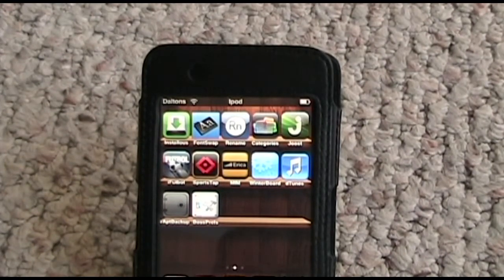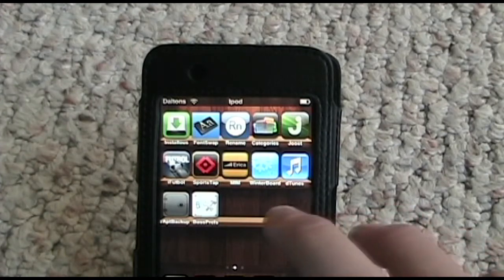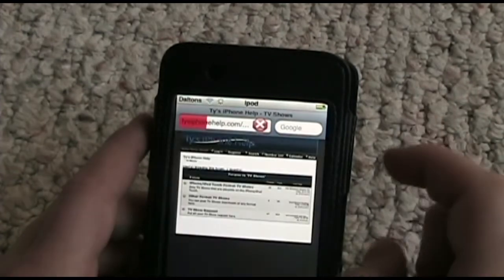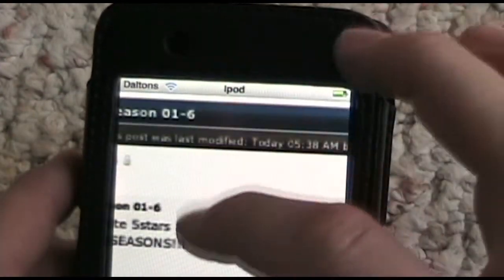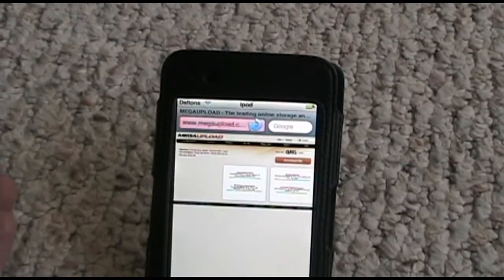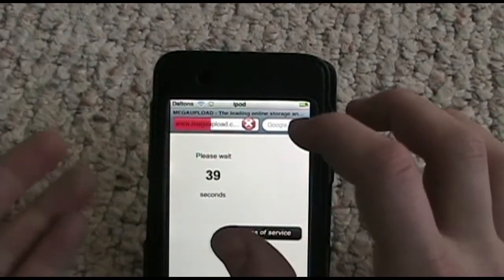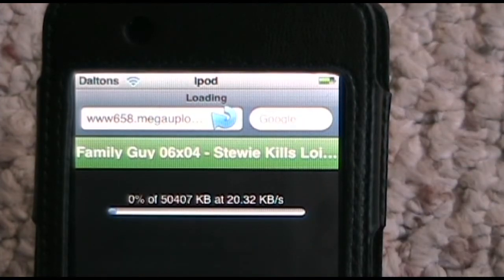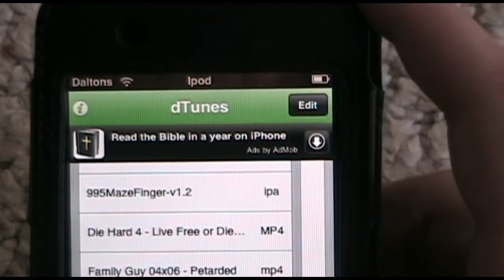How to: Free TV Shows for Iphone/Ipod Touch XxImPuRiTyxX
READ FOR SOURCE!

Things you need from Cydia:
BossPrefs
Bossprefs Safari DL Control
Safari Download Plug-in
dTunes